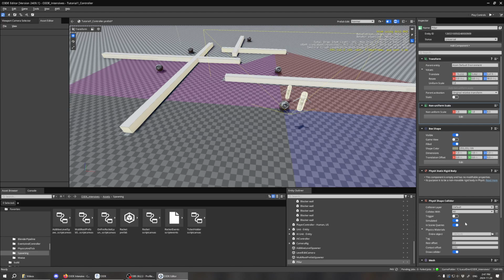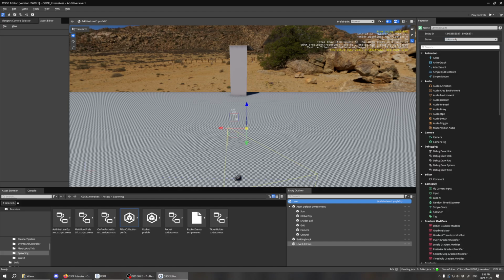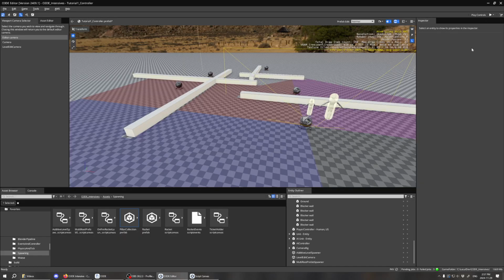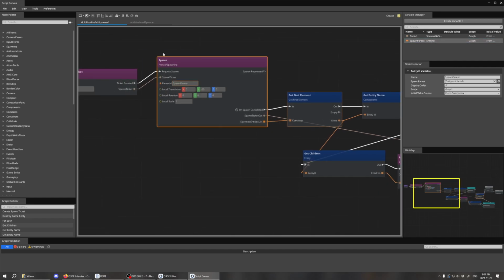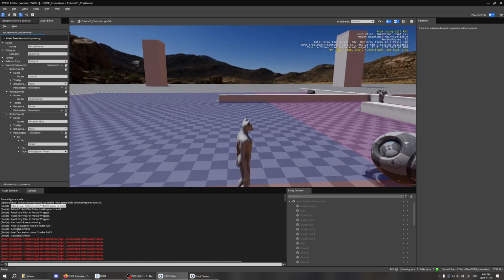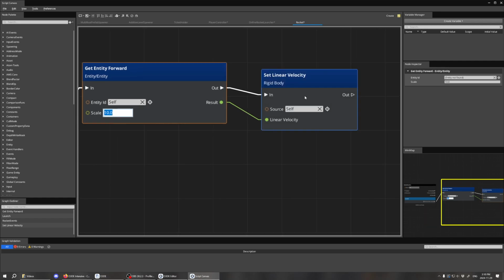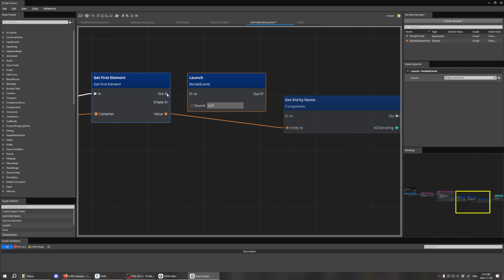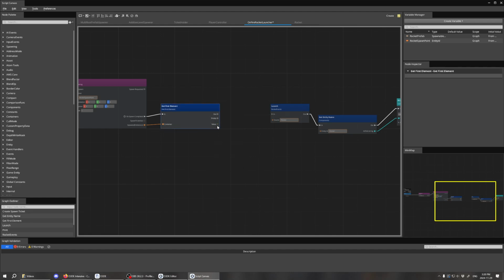O3DE Intensive - Prefabs and Spawning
A helpful dive into prefabs and spawning. Learn some of the subtleties of the engine, including level spawning, and managing Spawn Tickets.